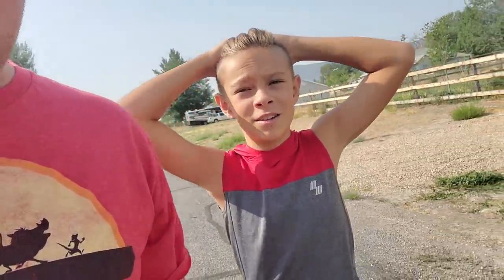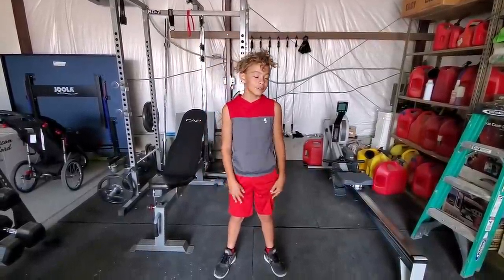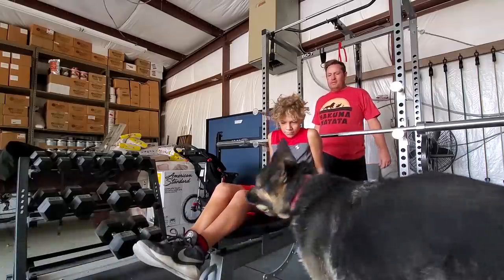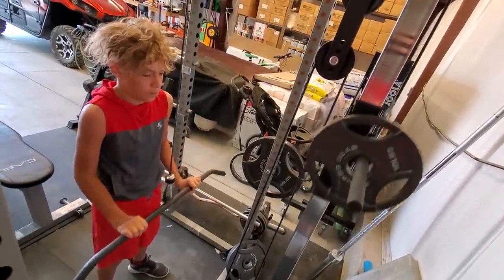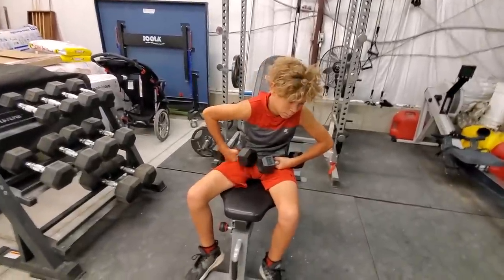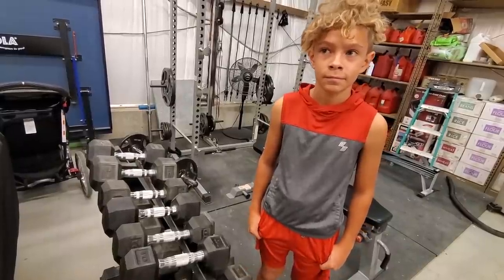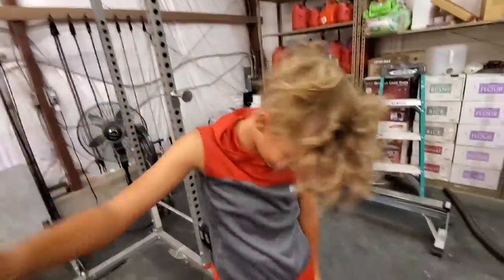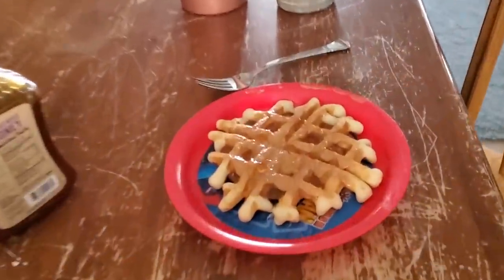TEENAGER's First Time Lifting Weights!